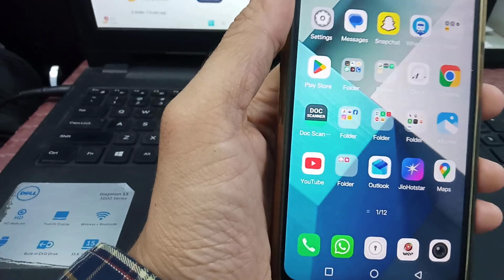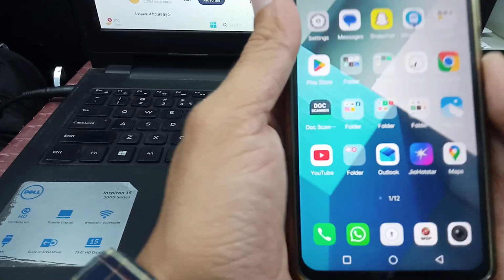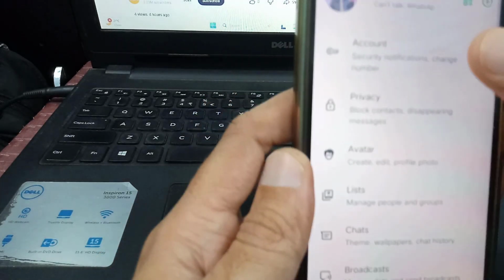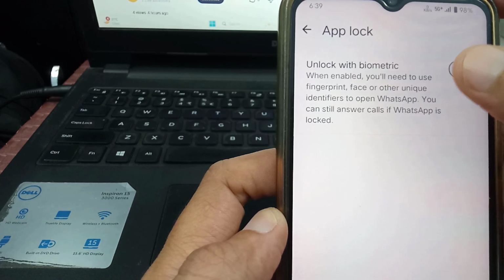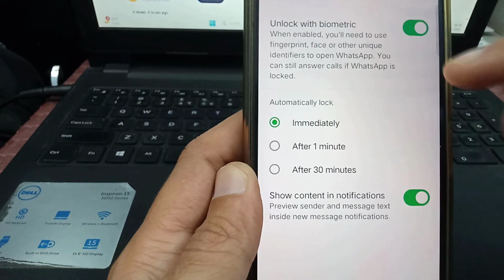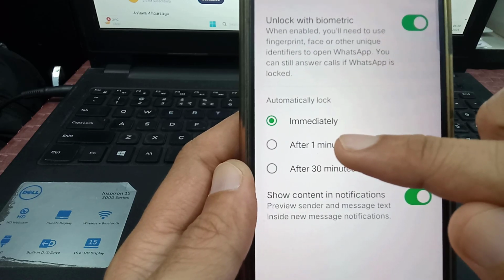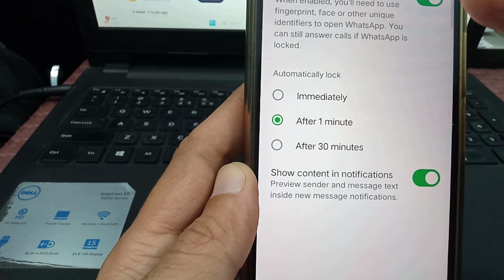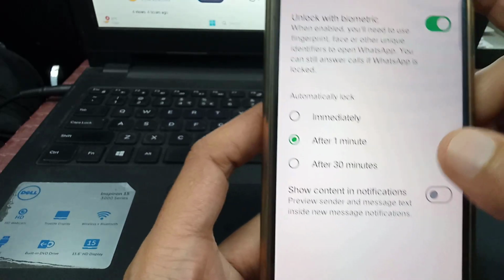How to Enable Biometric Lock in WhatsApp 2025 | Use Biometric in Whatsapp | Fingerprint in WhatsApp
How to Enable Biometric Lock in WhatsApp 2025 | Use Biometric in Whatsapp | Fingerprint & Face Unlock in Whatsapp

In this video, I will show you how to enable and use biometric lock in WhatsApp, including fingerprint lock, face unlock, and screen lock options. This step-by-step guide works on both Android and iPhone.